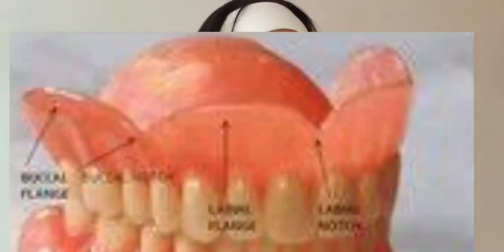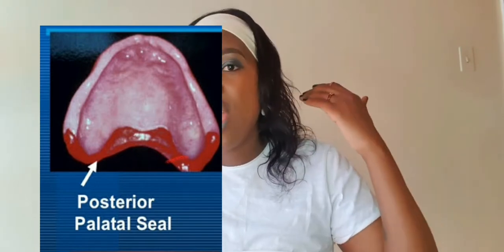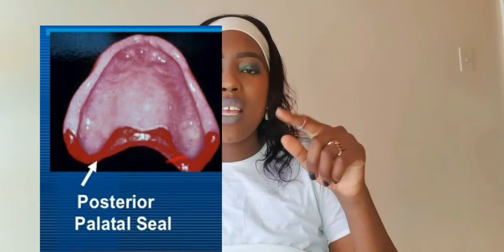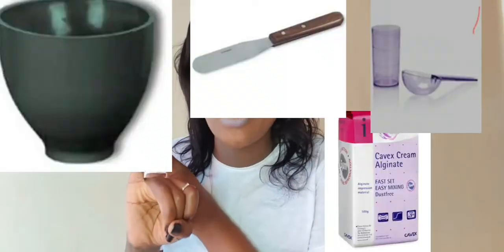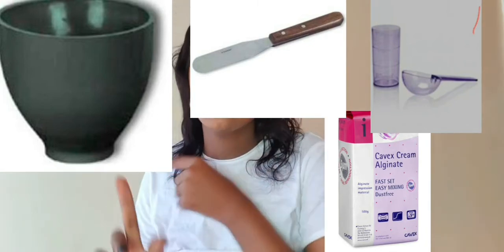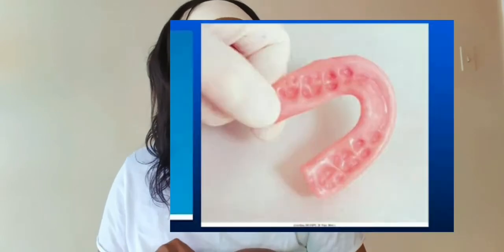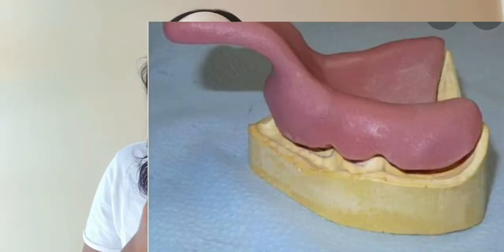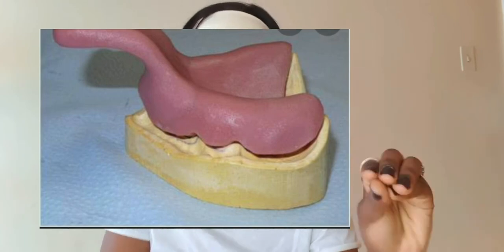Removable Prosthetics: PART 3